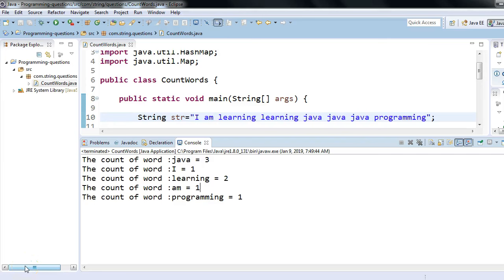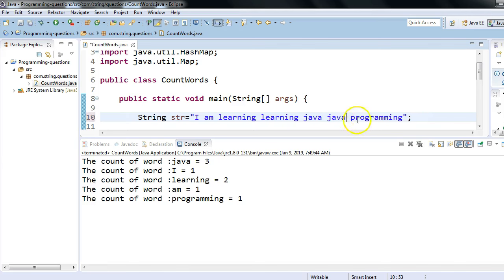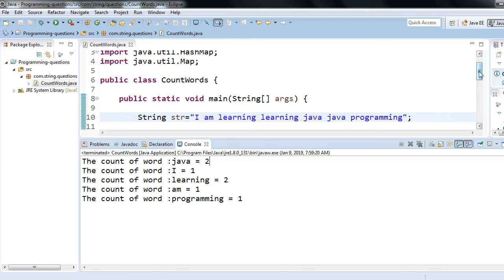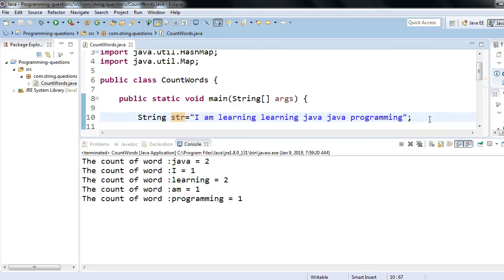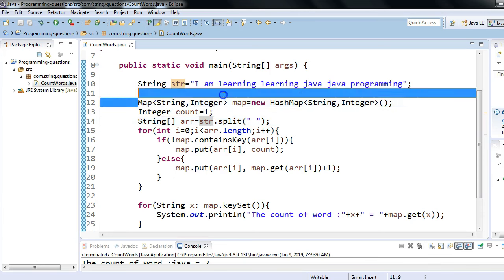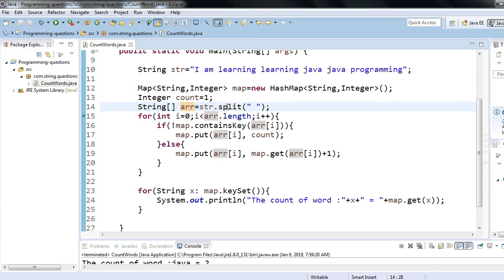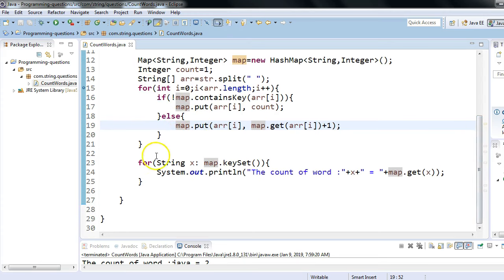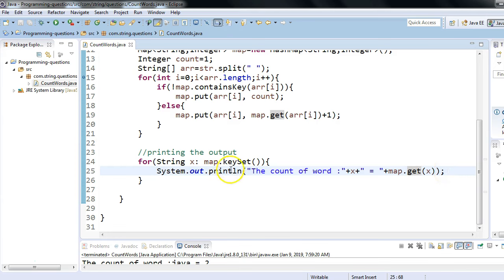#1 : Java Programming Interview Questions For Automation Testers With Answers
This video contains :
- How to count repeated words in a given string
-Java Programming Interview Questions For Automation
Testers With Answers
- Java Programming Interview Questions for selenium
testers